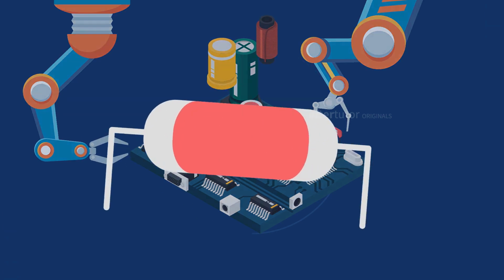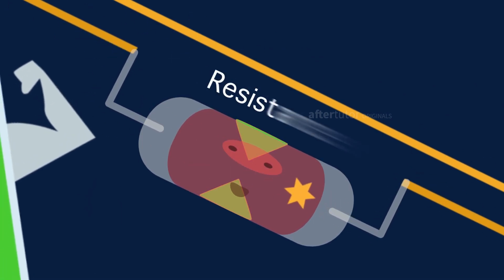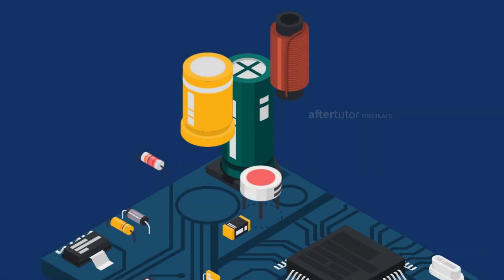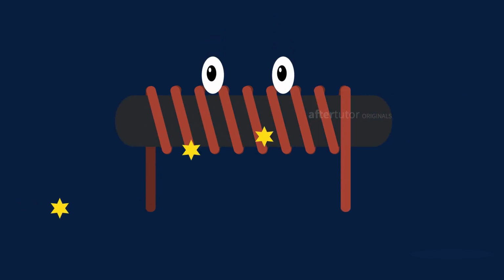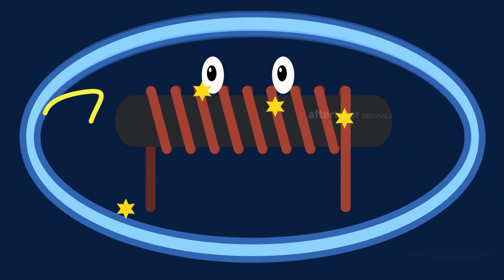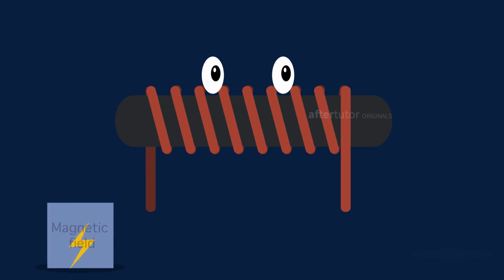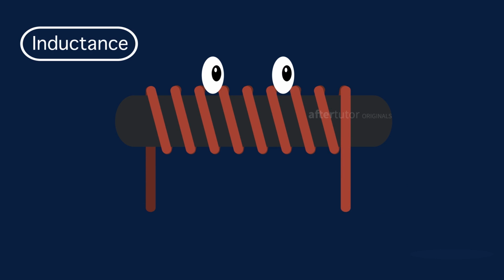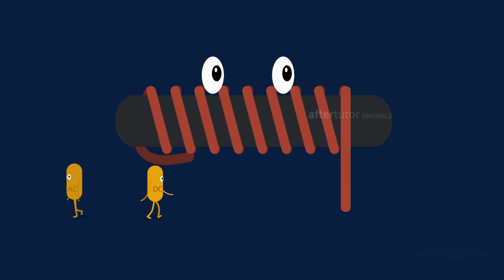Electric and Electronic components - Resistor, Capacitor & Inductor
It's very common to know that, the electronic devices around us are made up of circuit boards. All these circuit boards are constructed with many components, but every electric and electronic component mainly uses all three of these components or either one of these components like resistors, capacitors, and inductors.

00:00 Introduction about Resistive Elements
00:30 Resistor
01:00 Capacitor
01:45 Inductors (Coils or Chokes)